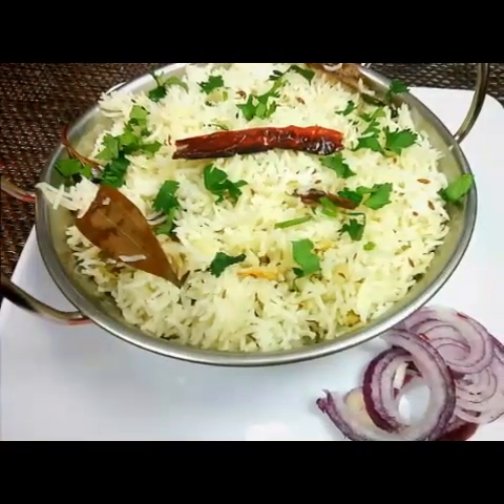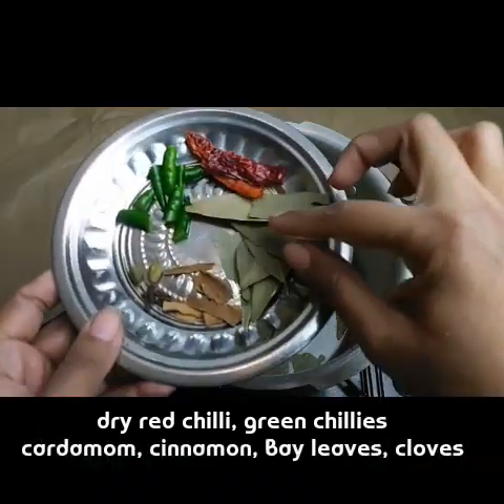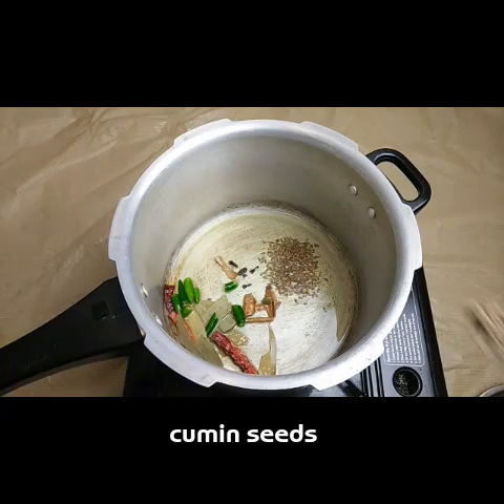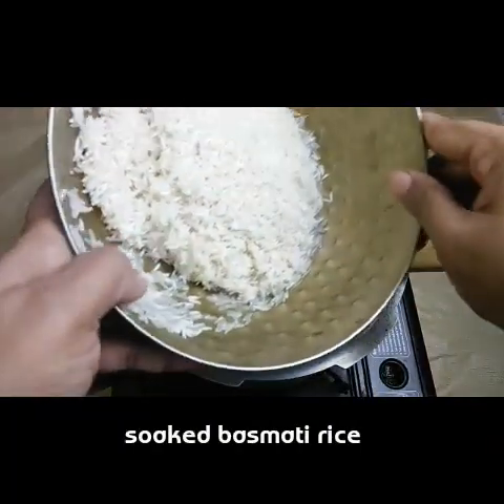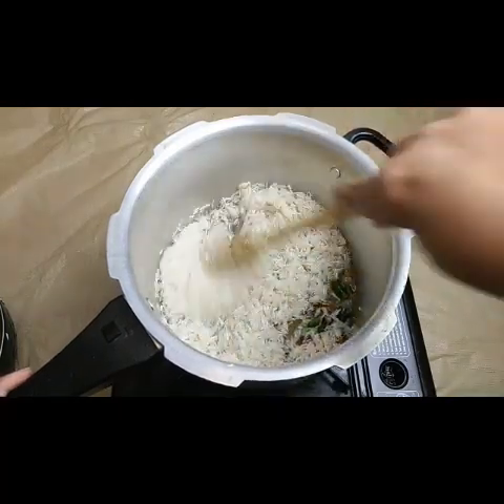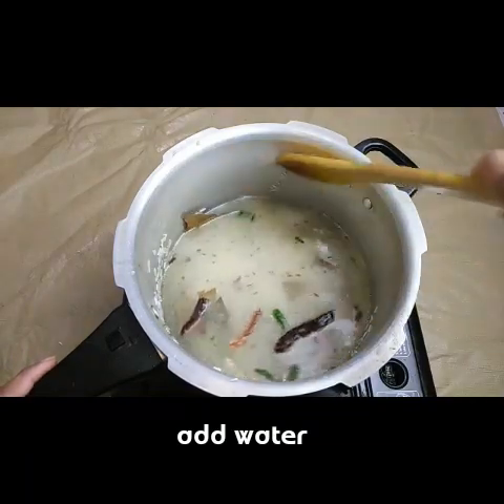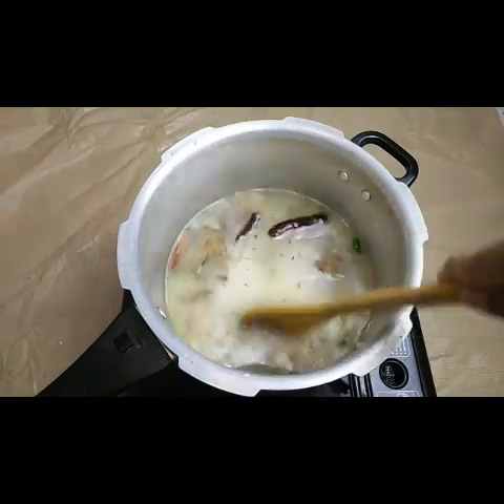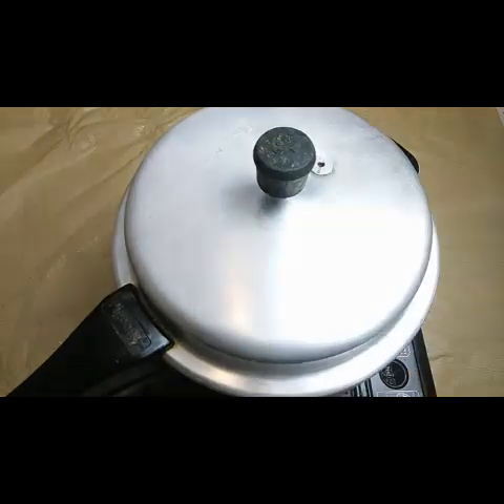Jeera rice/ Cumin flavoured rice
How to make easy Jeera Rice recipe in 5 mins#Sushmakitchen#jeerarice#ricerecipes#ricevarieties#rice#jeera#lunchboxrecipes